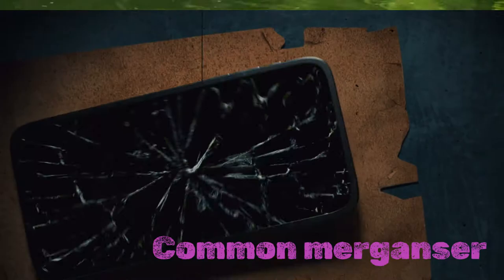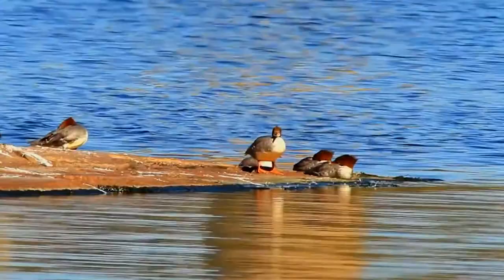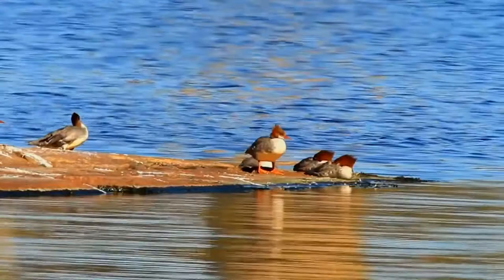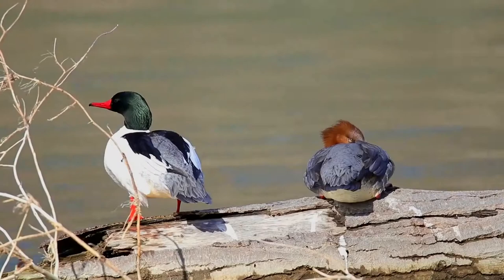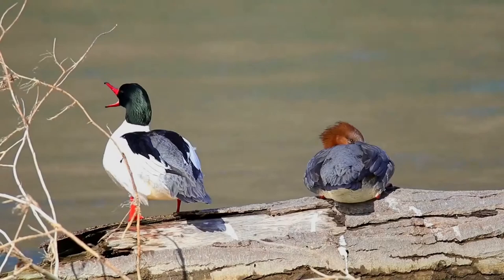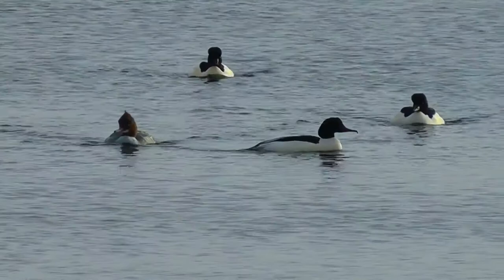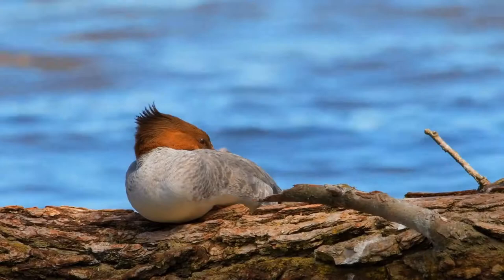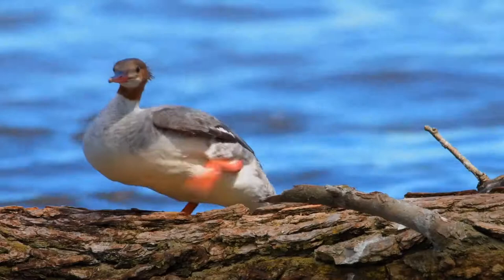common merganser facts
The common merganser (North American) or goosander (Eurasian) (Mergus merganser) is a large seaduck of rivers and lakes in forested areas of Europe, Asia, and North America. It eats mainly fish. It nests in holes in trees.
Males average slightly larger than females, but with some overlap. Like other species in the genus Mergus, it has a crest of longer head feathers, but these usually lie smoothly rounded behind the head, not normally forming an erect crest. Adult males in breeding plumage are easily distinguished, the body white with a variable salmon-pink tinge, the head black with an iridescent green gloss, the rump and tail grey, and the wings largely white on the inner half, black on the outer half. Females and males in "eclipse" are largely grey, with a reddish-brown head, white chin, and white secondary feathers on the wing. Juveniles are similar to adult females but also show a short black-edged white stripe between the eye and bill. The bill and legs are red to brownish-red, brightest on adult males, dullest on juveniles. Like the other mergansers, these piscivorous ducks have serrated edges to their bills to help them grip their prey, so they are often known as "sawbills". In addition to fish, they take a wide range of other aquatic prey, such as molluscs, crustaceans, worms, insect larvae, and amphibians.